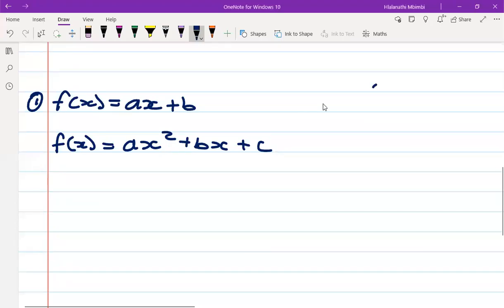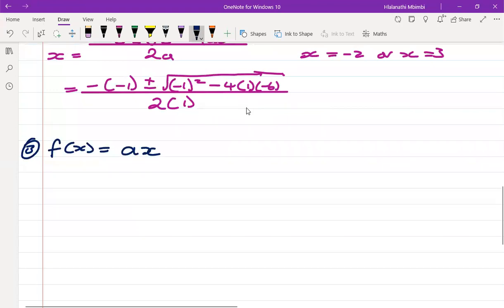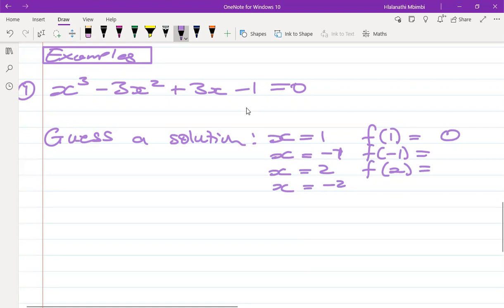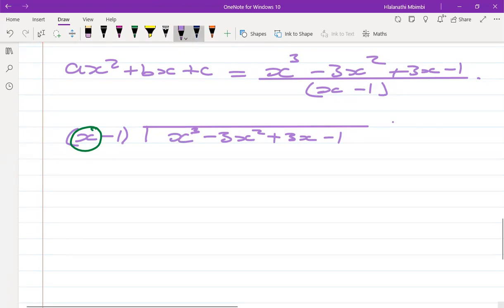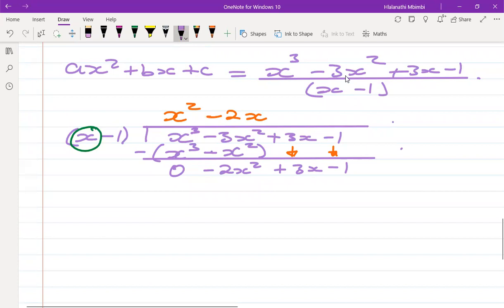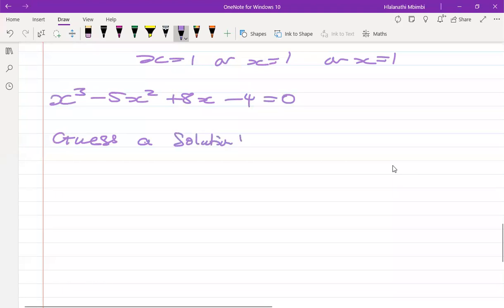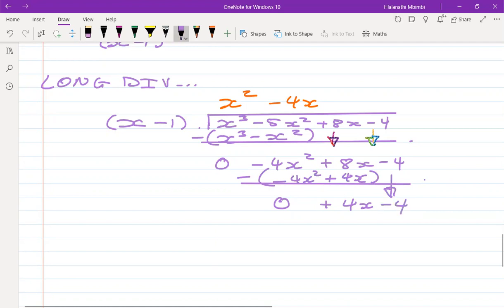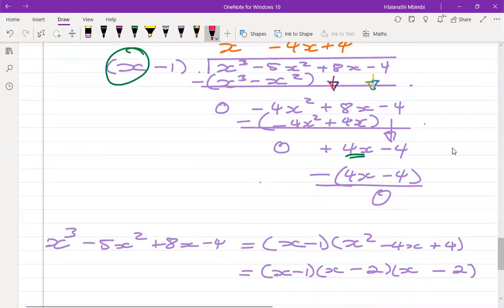MATHEMATICS: CALCULUS SESSION 1 (06/04/2021)